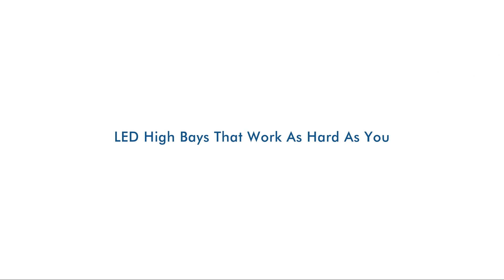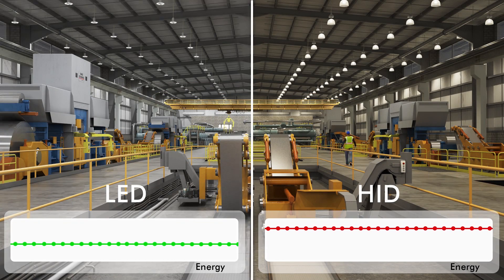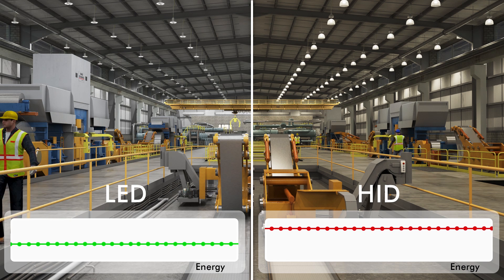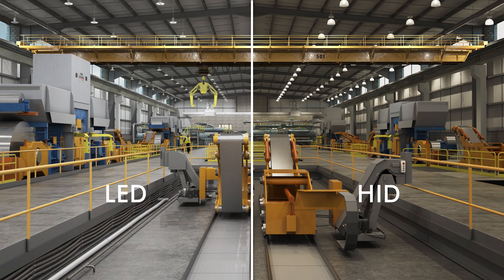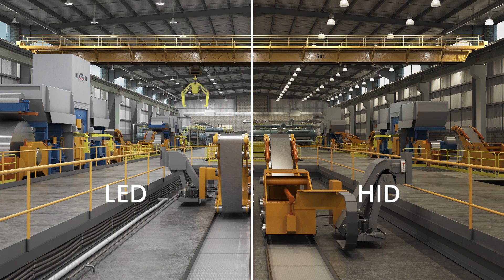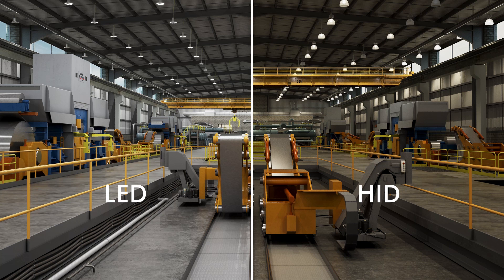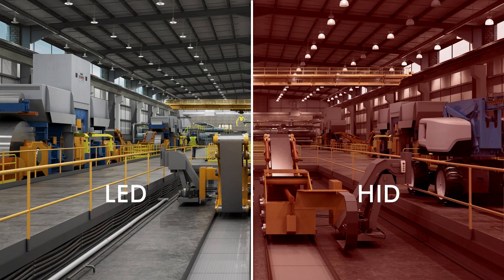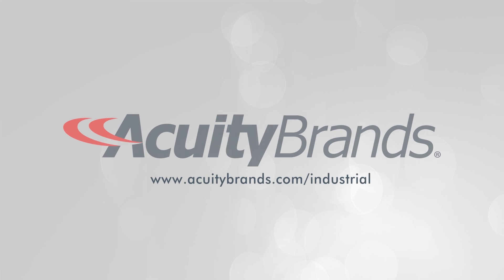LED High Bays that Work as Hard as You - Acuity Brands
LED High Bays are the most efficient and convenient lighting option available for warehouses, manufacturing plants, and other industrial environments.

If you’re still using HID or fluorescent high bay lighting, you’re wasting valuable time changing bulbs that can result in costly production delays. Who has time for that? See for yourself as we compare HID to high bay LED light fixtures during their first two years of operation.

Download our free eGuide to help you determine if it’s time to upgrade to LED and the five considerations when you evaluate your high bay lighting LED options

Represented product performance and energy usage were estimated using published lumen maintenance, lamp survival and energy usage data. Actual high bay lighting performance may differ based on variations in products, end-user environments, and applications.

For more on the applications of Industrial LED High Bays, please see the options below.